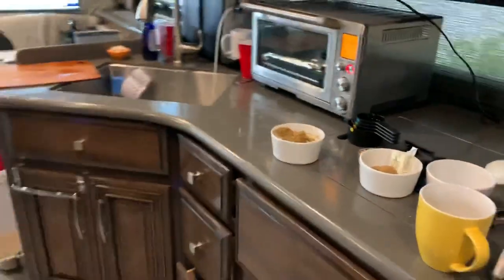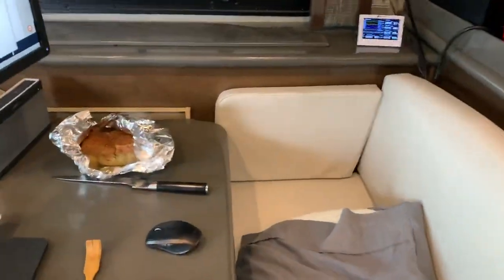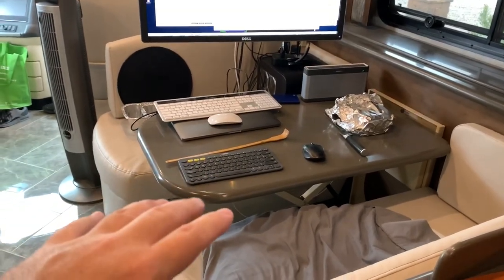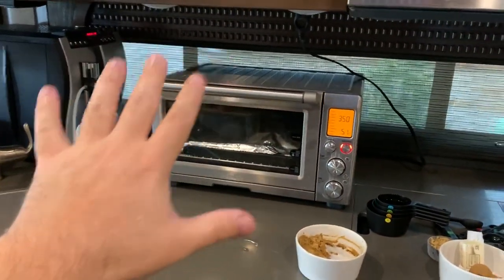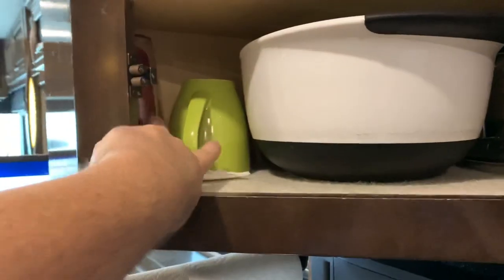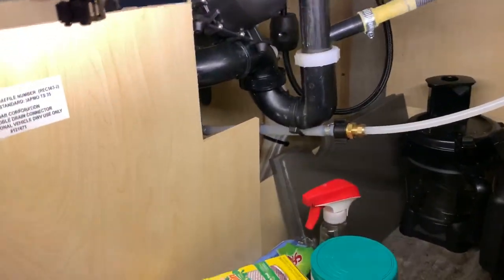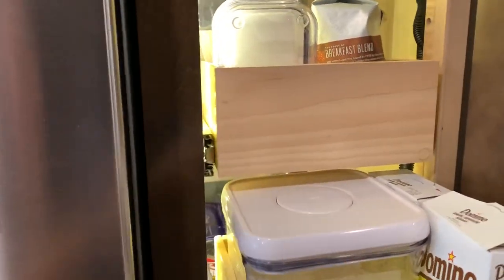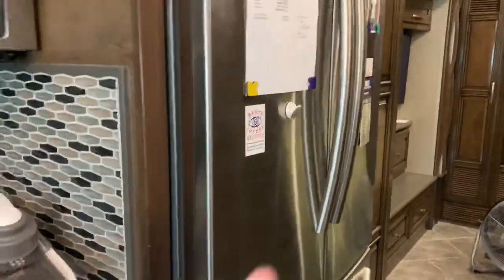Cooking Thanksgiving in the New Aire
It can be done!
I just wanted the throw a quick impromptu video out there straight from my phone without editing. Hope its helpful!

I love my large Breville toaster oven and Instant Pot!

Menu (that's a lot of potato!)
- Turkey (just boneless breast - 5 pounds) & gravy from juices
- Stuffing
- Mashed butternut squash
- Mashed potatoes
- Scalloped potatoes
- Sweet potato casserole
- Dinner rolls
- Cranberry nut bread

I forgot to mention -- clearly this is way too much food for me so I'll have leftovers.  I save the leftovers by dividing into single portions and vacuum seal and freeze.  This is such an awesome way to save food and makes reheating very easy because you can just boil the bag (evenly heated, no burning or overcooking) and then open and serve!

The only recipe that I always use (from growing up as a child)